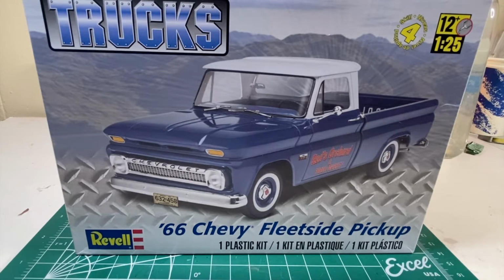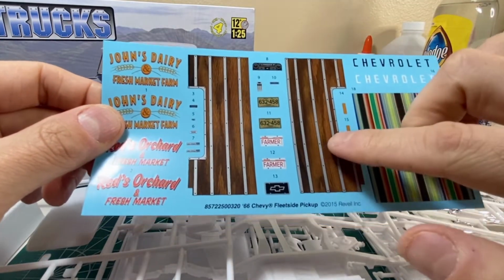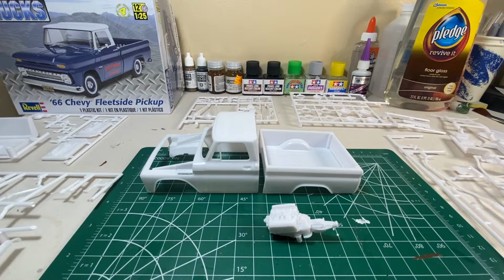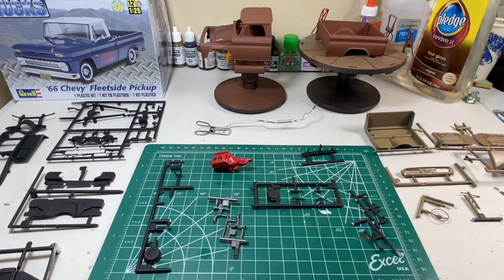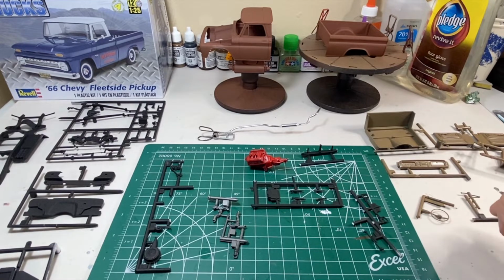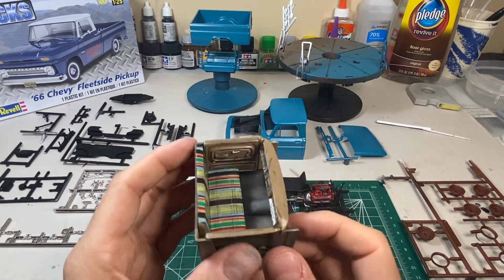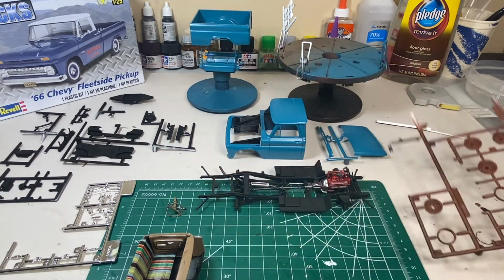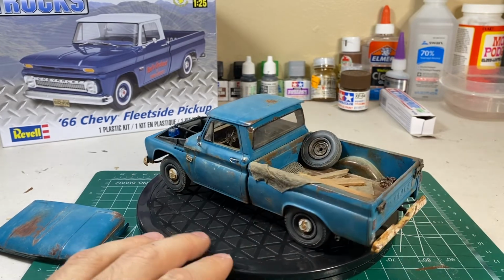66 Chevy Fleetside Pickup 1/25 Scale Revell Model Kit Build Review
66 Chevy Fleetside Pickup 1/25 Scale Revell Model Kit Build Review